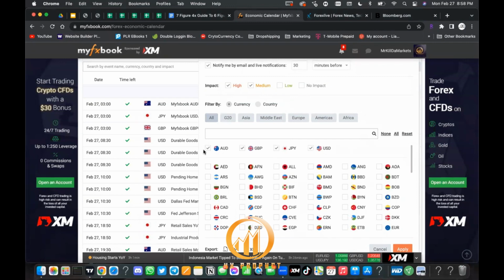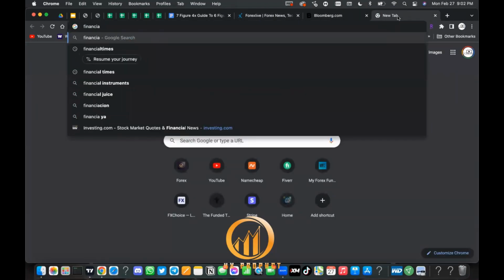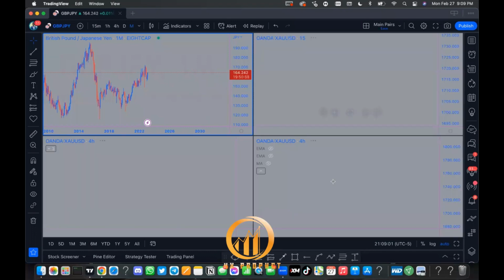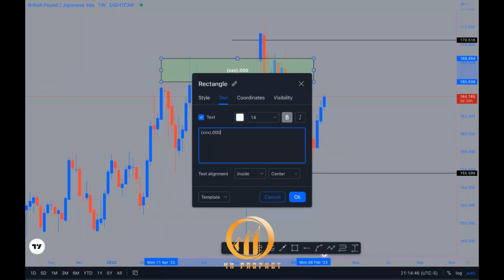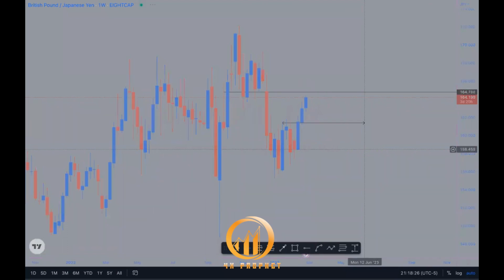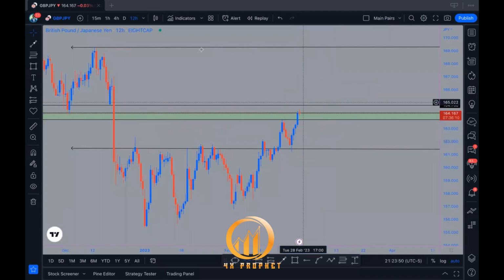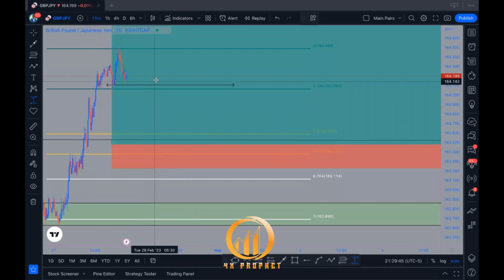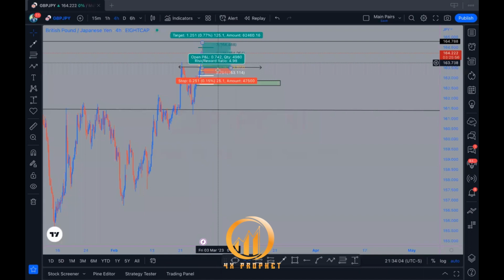GBPJPY SAUCE - LIVE TRADING WITH MR.KILLDAMARKETS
We are back with it, oh man so excited to be bringing you all weekly content, as we have been focusing more on our hedge fund where we manage investors' capital, pass and manage prop firm accounts we took a break.

But our DMs have been flooded for more content so I Hope This Gives You A lot of value and gets you hyped for the tons of value we will be sharing..

Bringing lots of value to the forex niche on YouTube & on Twitter, breaking down propfirms , getting funded or becoming a full time
Discord Servers :
Our Social Medias:
Please avoid scammers that ay attempt to impersonate us
Current Mentorship Programs:
Investment Offers:
Looking forward to be providing massive value to everyone and making sure everyone in our discord levels up so one you join our servers just get active and ask questions